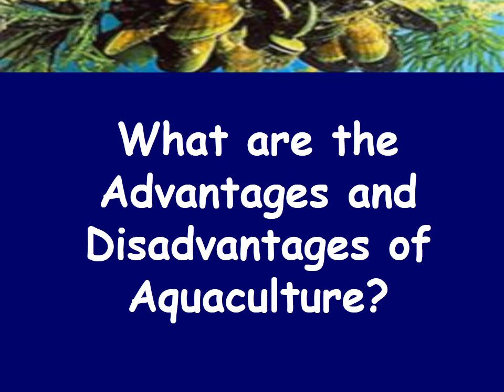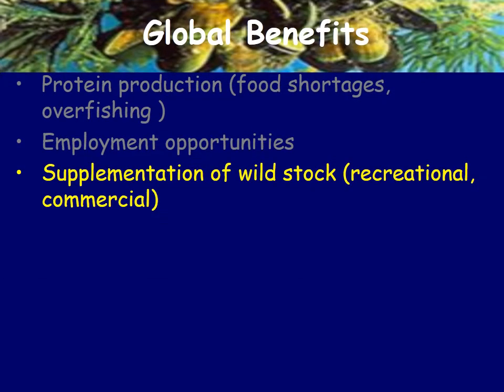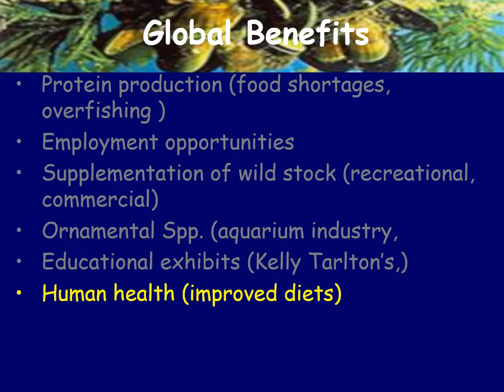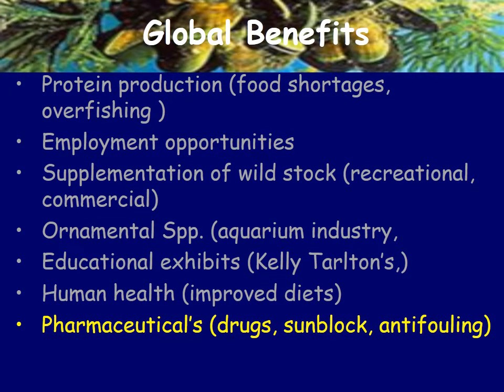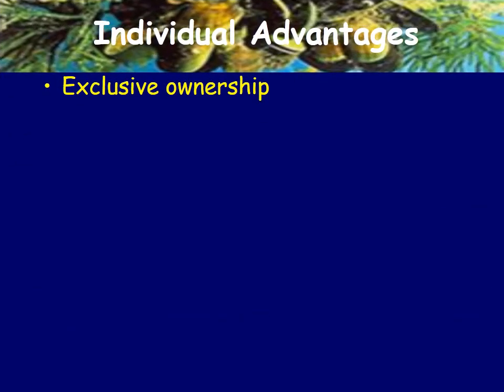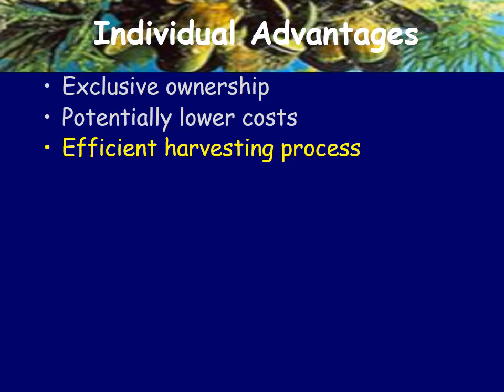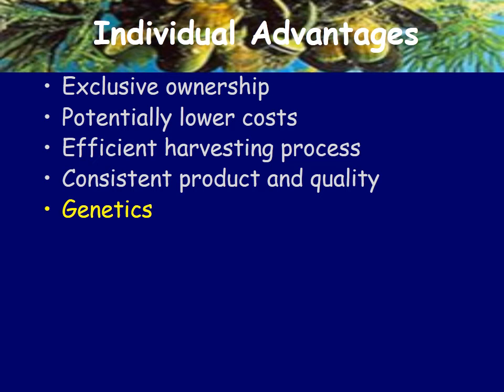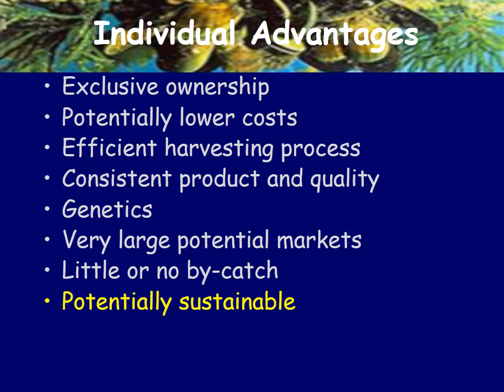Aquaculture advantages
Some of the possible advantages that aquaculture has to offer relative to fisheries management. Please also watch the follow up video about problems/disadvantages of aquaculture that need to be solved